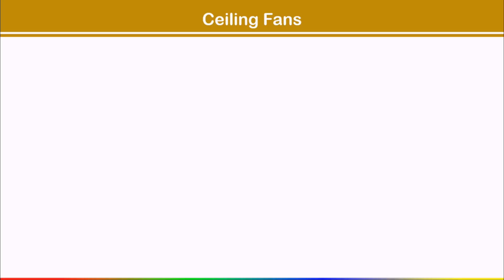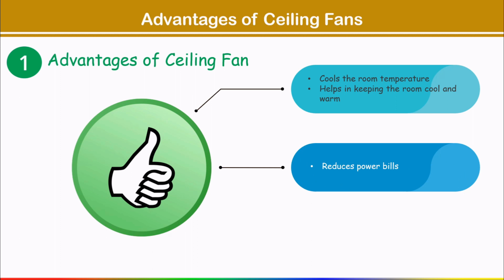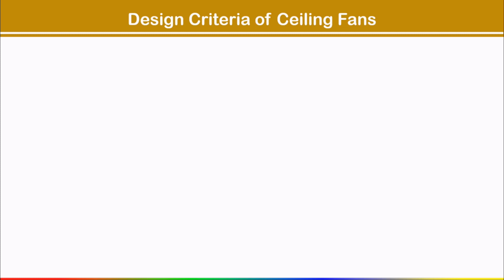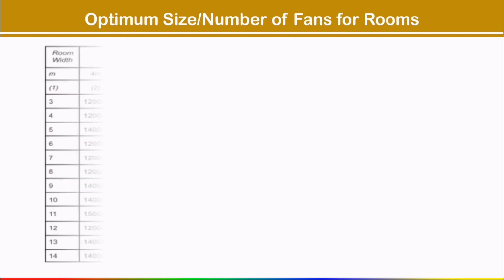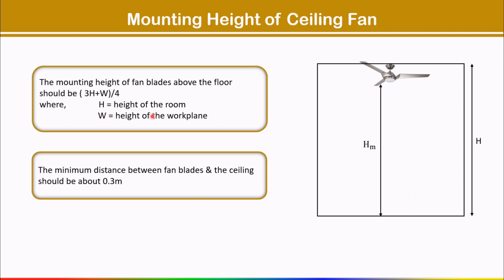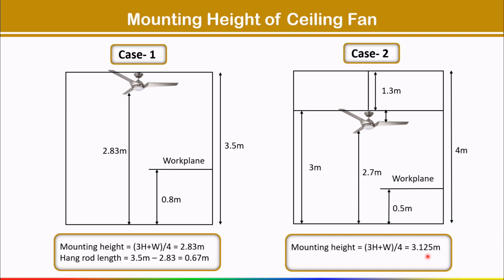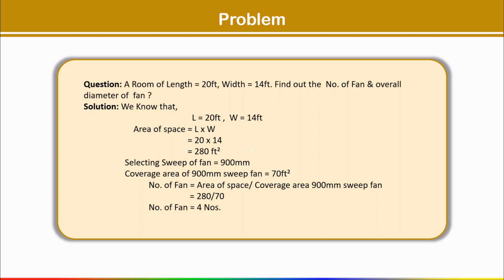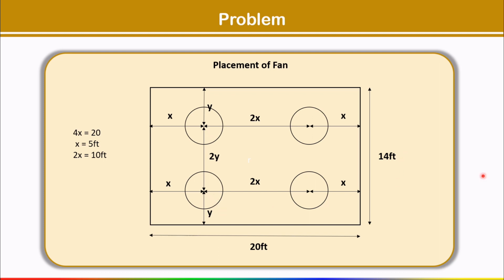Ceiling Fan Selection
In this tutorial you would be able to understand “Ceiling Fan Selection”.

Udemy Courses Available: -
1. HVAC Heat Load Calculation by using HAP Software
2. HVAC Designing for Healthcare Facilities